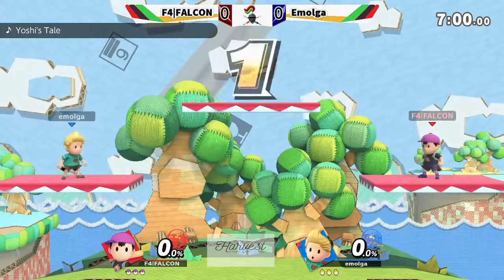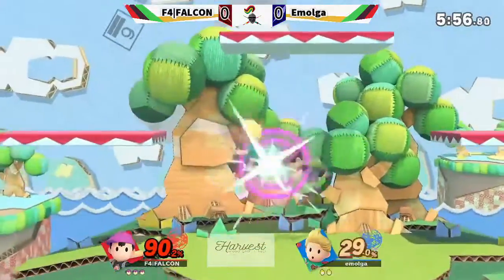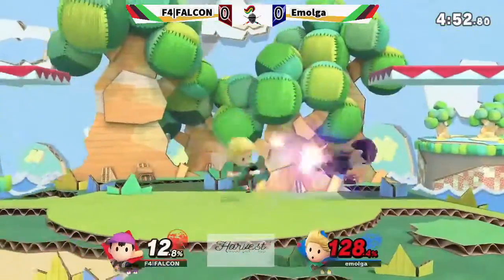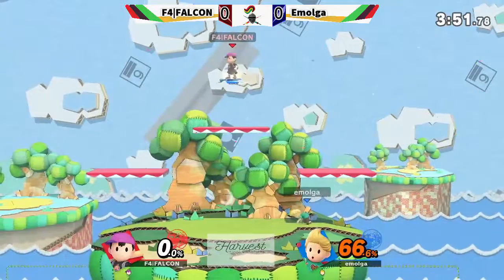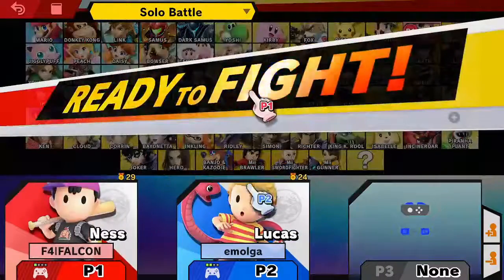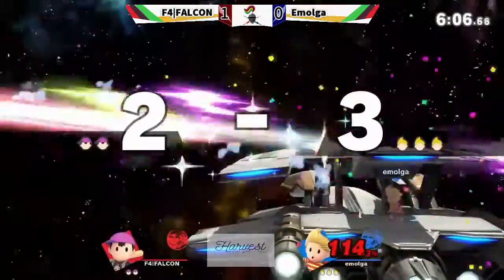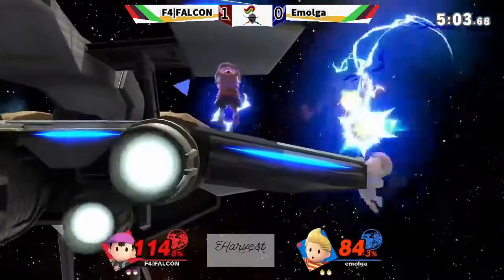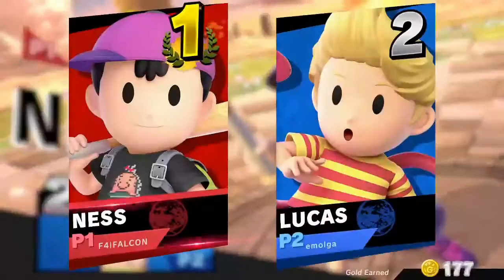F4|FALCON (Ness) vs Emolga (Lucas) - Winners Finals - Harvest Smash 20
F4|FALCON vs Emolga, Harvest Smash Weekly 20 at Harvest Wood Grill and Tap in Annapolis, MD! (Super Smash Bros Ultimate tournament by Consort Gaming. Early rounds are commentated by guest commentators or may have no commentary.)